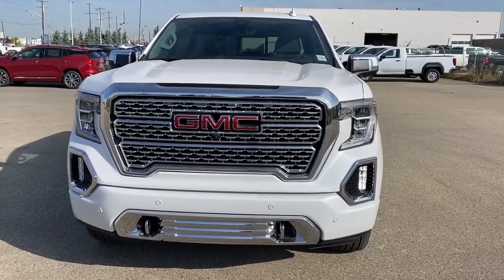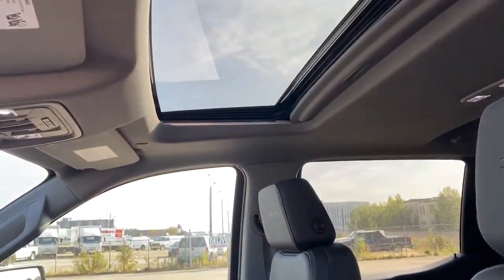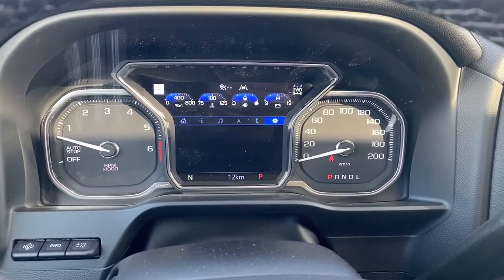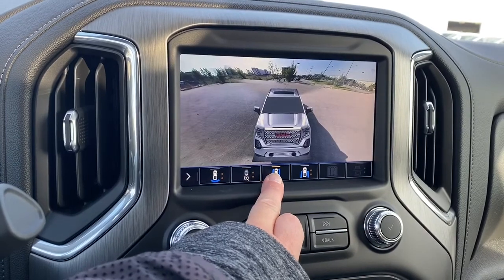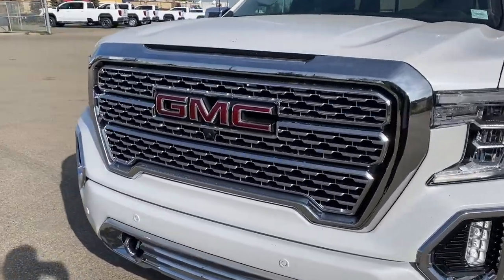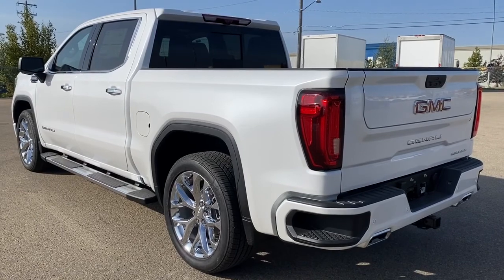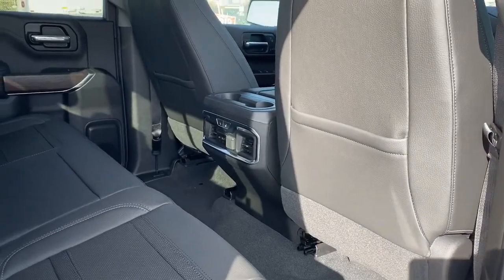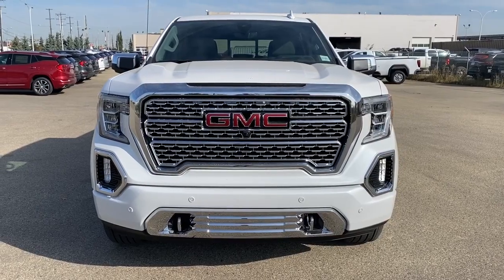2020 GMC Sierra 1500 Denali Review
Welcome to the new and improved 2020 GMC Sierra 1500 Denali. This model is loaded with the luxury and style you deserve. The outside is tastefully accented with Denali style grill, unique Denali wheels, chrome mirror caps and door handles. The front end is dressed up with body color front bumper, LED fog lamps and LED reflector headlamps with matching turn signals and daytime running lights. Safety features include front park assist and automatic headlamps. Towards the rear of Denali, you'll find a perfectly sized truck box for all your cargo hauling needs. In the box you'll find convenient LED box lights to illuminate in dark conditions. The rear of the vehicle also features a trailer tow package with hitch assist, a step style rear bumper, rear back up camera and rear park sensors. Under the hood is the trusted 5.3L V8 engine that is ready for your daily drive. No shortage of features in the exclusive class leading interior including standard power windows, power locks, power mirrors, auto dimming rear view mirror, power pedals, cruise control, automatic LED headlamps, heated steering wheel, and a touchscreen media zone to be envied. Package unique options include navigation, power sunroof, heated front row seats with cooled seat option, and tons of storage space throughout the cabin. Bose premium sound system, rear cross traffic alert, OnStar, lane change alert with side blind zone alert and StabiliTrak control are all standard features in this Denali. This model is ready to check off everything on your wish list!